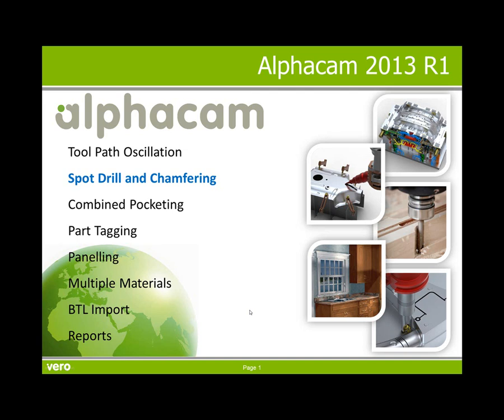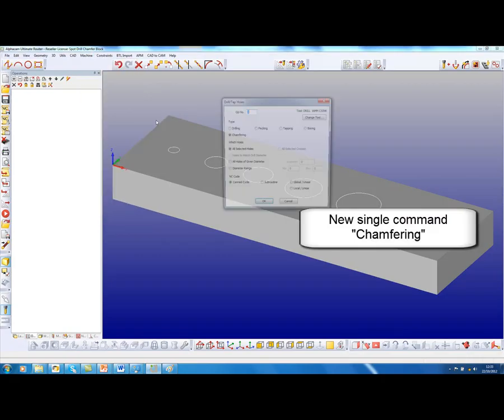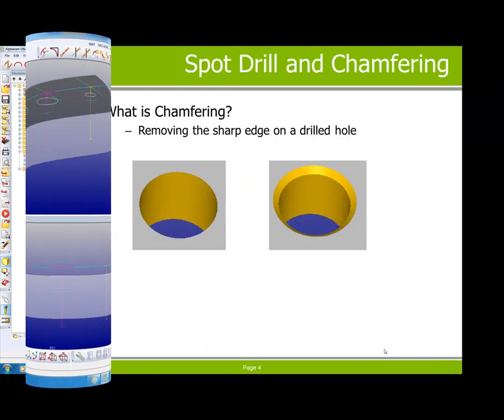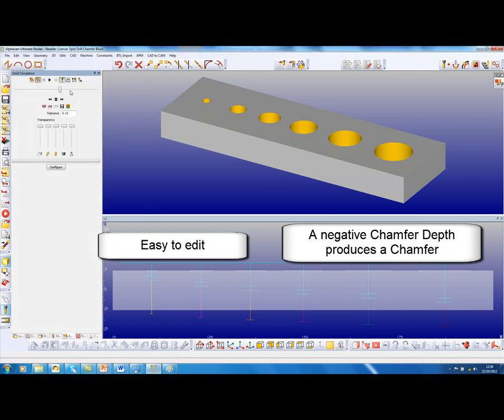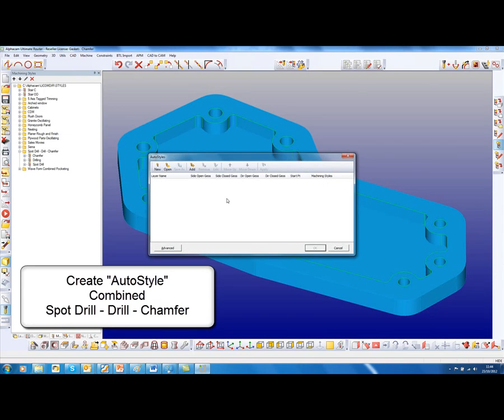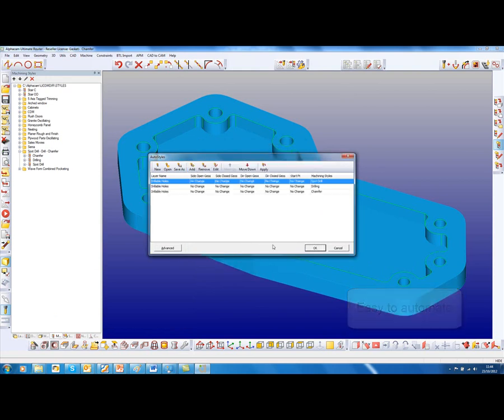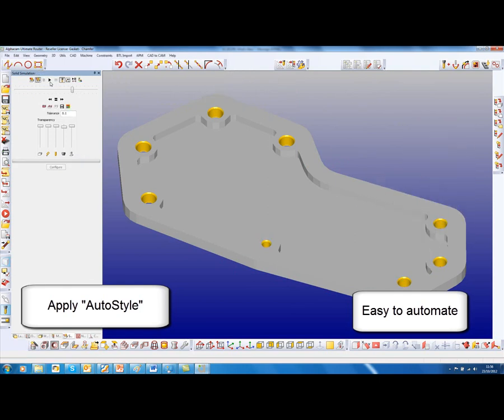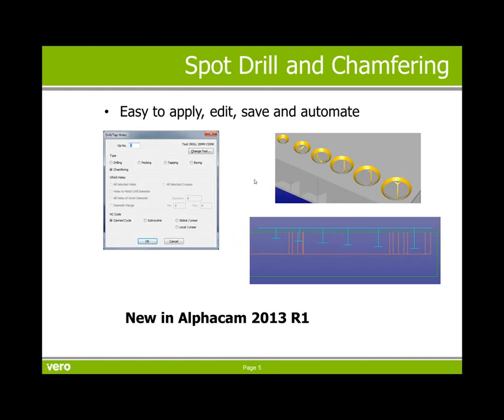2013 R1 - Spot Drill and Chamfering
This new cycle supports any drill type  and calculates the required machining depth from a given chamfer depth. All selected holes will be analyzed to ensure the tool can enter the hole where there is a flat on the bottom of the tool, and that the tool diameter is sufficient to complete the full depth of chamfer.